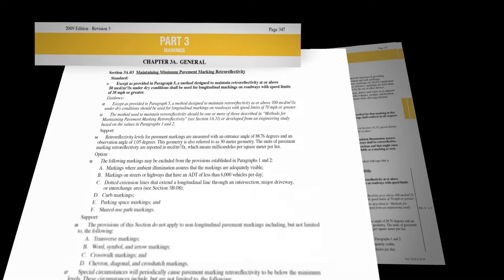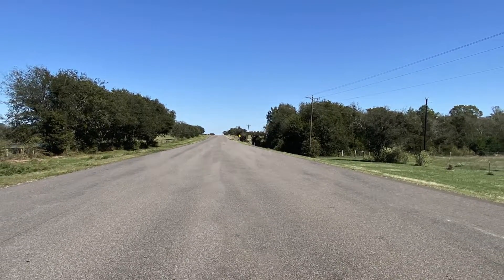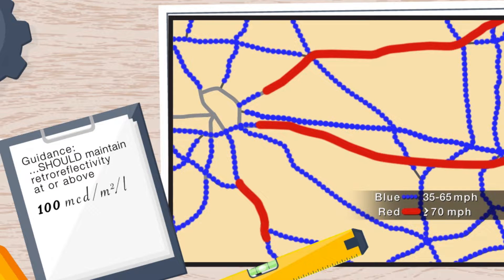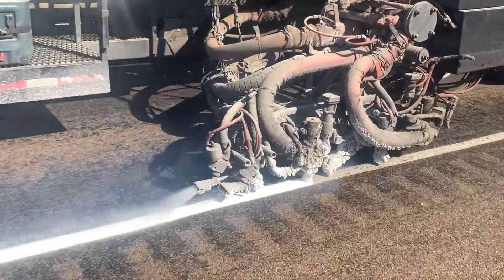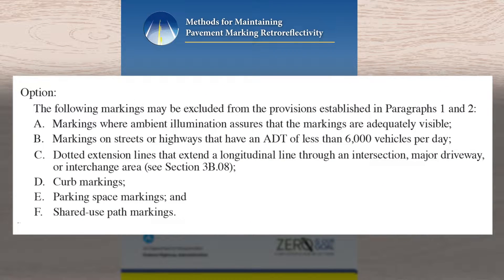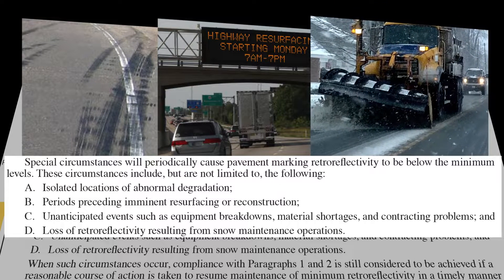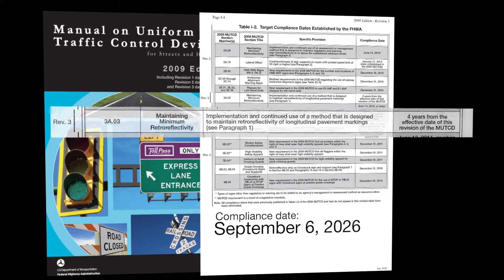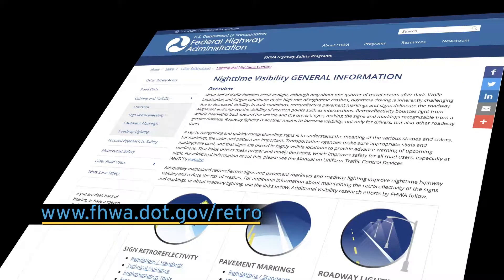Minimum Pavement Marking Retroreflectivity - Executive Overview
The intent of this video is to provide a high-level overview of the Retroreflective Pavement Marking Final Rule for senior and executive leaders of agencies so that they are aware that they need to take certain actions to determine the impact of the final rule on their operations and budget in preparation for compliance.